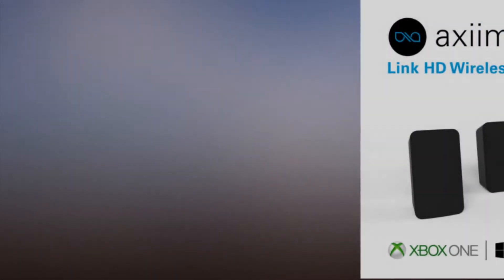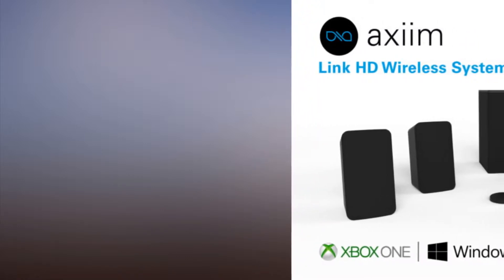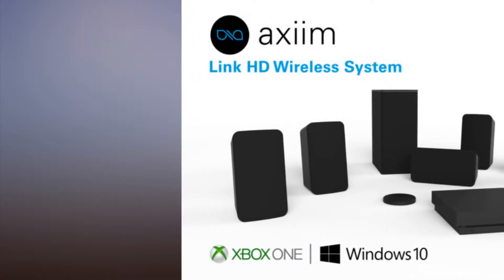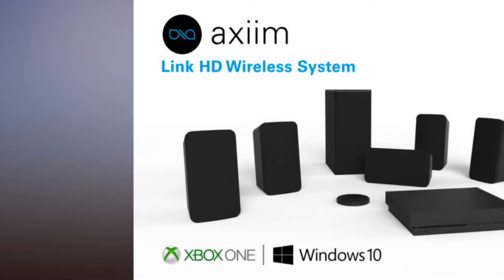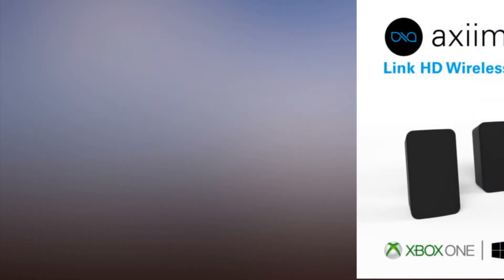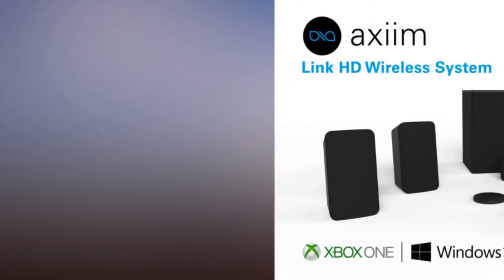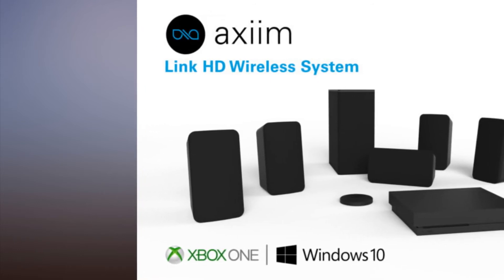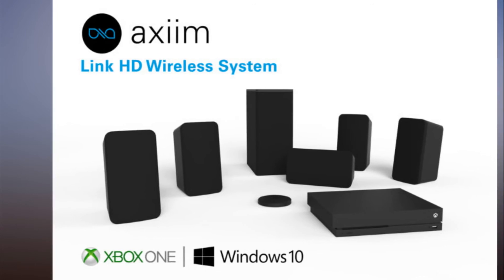Axiim’s Link HD Wireless System is a truly wireless 7 1 channel audio system for home theater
Based on the latest version of the WiSA (Wireless Speaker & Audio) standard, the Axiim can take up to eight channels of 24-bit, 96kHz uncompressed audio from the USB port of an Xbox One or Windows 10 PC and stream it to as many as eight wireless self-powered speakers.

While the Link is compatible with any WiSA-certified speaker, the system transmitter will be available pre-paired with front left and right, front center, surround left and right, rear surround left and right, and a subwoofer. The only cords you’ll need to deal with are for power.

The WiSA standard limits latency to 2.6ms of latency and it supports audio-to-video synchronization, which is essential to both movies and games. Remarkably, the WiSA standard also supports wireless streaming of object-based soundtracks such as Dolby Atmos (with a limit of eight audio channels).

Axiim was also showing it’s new Q UHD Media Center at the show. This media hub is outfitted with six HDMI 2.0a inputs and one HDMI 2.0a output with ARC support. It can stream audio from Bluetooth sources, but it also has a gigabit ethernet port and an 802.11ac Wi-Fi adapter, four USB 2.0 ports, and even an eSATA port onboard. With all of those options, you should be able to stream music and video from any source you can think of.